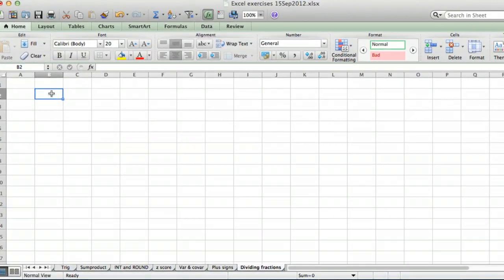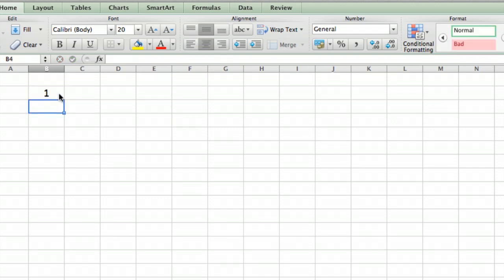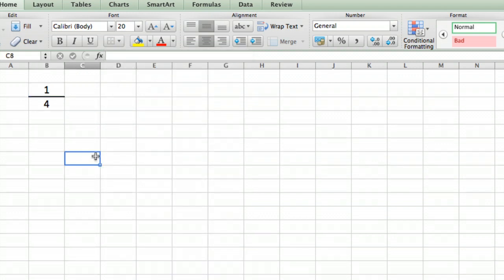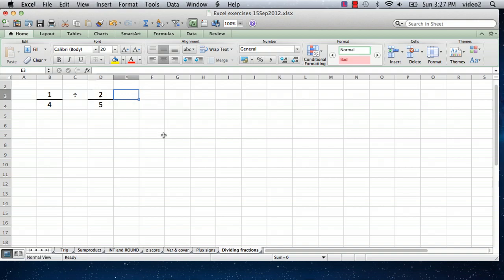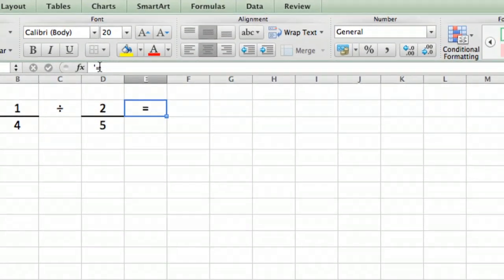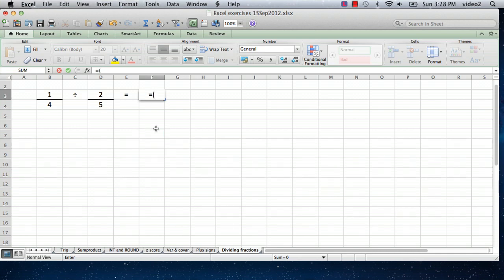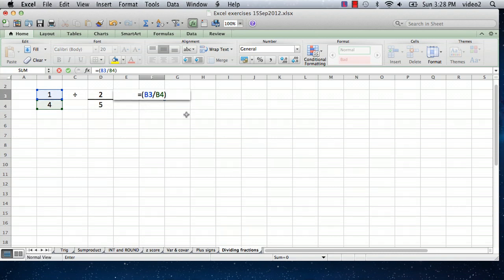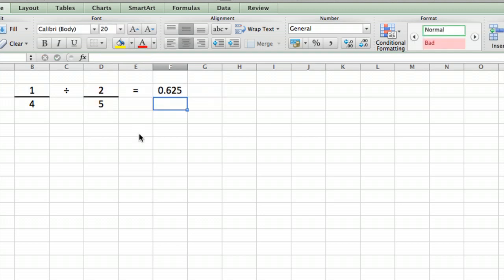Dividing Fractions Using Excel : Using Microsoft Excel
Dividing fractions using Excel requires you to use a few different cells in conjunction with one another. Learn about dividing fractions using Excel with help from a mechanical engineer with 32 years of experience in this free video clip.

Series Description: Microsoft Excel is thought of mainly as a spreadsheet application, but in reality it can do so much more if you know how to utilize its many features properly. Get tips on using Microsoft Excel with help from a mechanical engineer with 32 years of experience in this free video series.